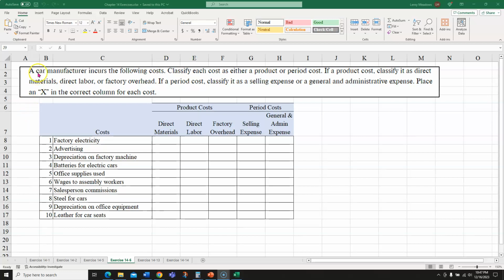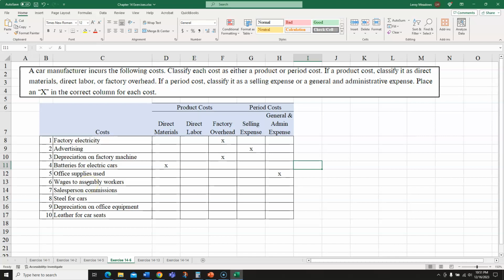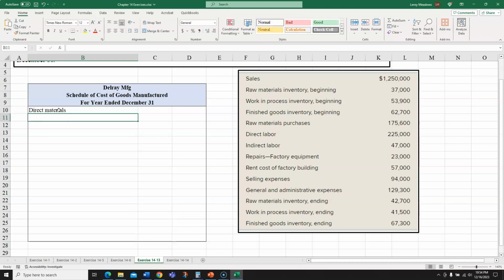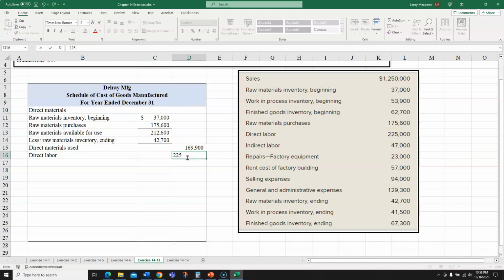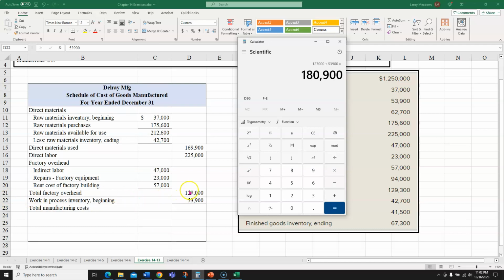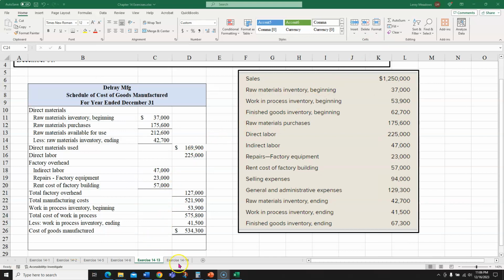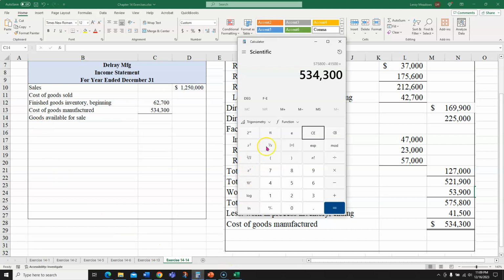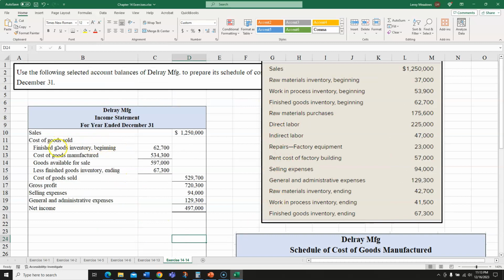14 Managerial Accounting Concepts and Principles Part 3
This video contains exercises to reinforce the understanding of how costs are classified, the completion of the Cost of Goods Manufactured schedule, and the Income Statement for a manufacturing company.